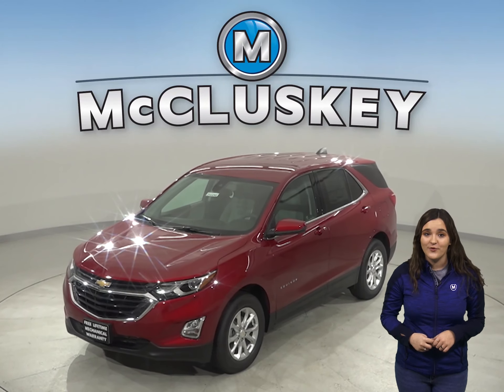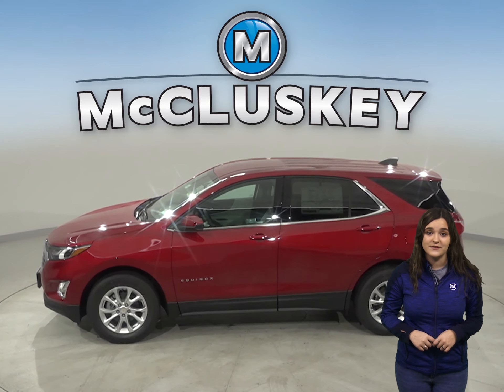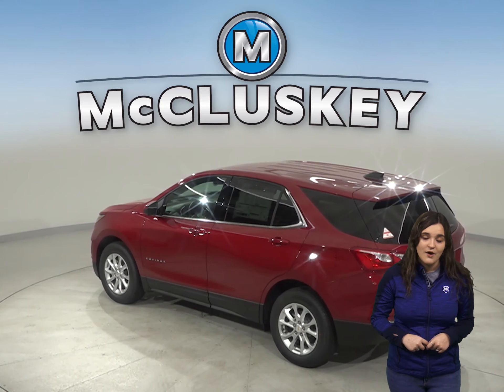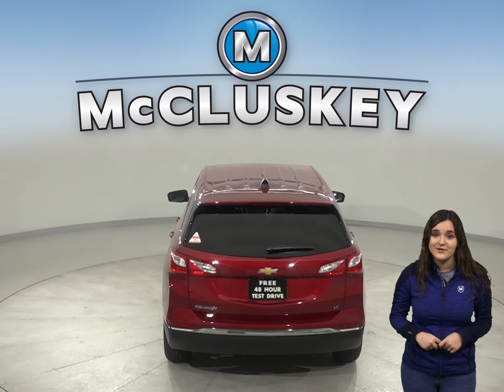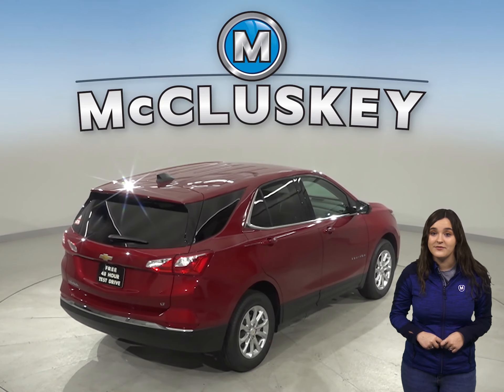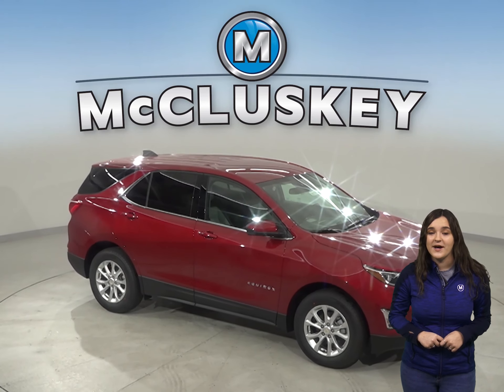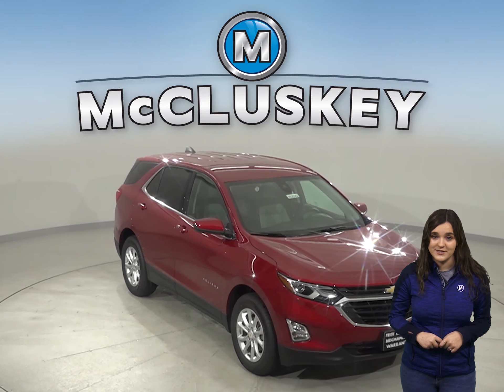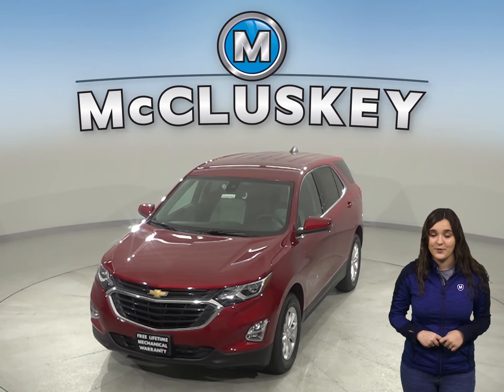202242 New 2020 Chevrolet Equinox Red Test Drive, Review, For Sale -